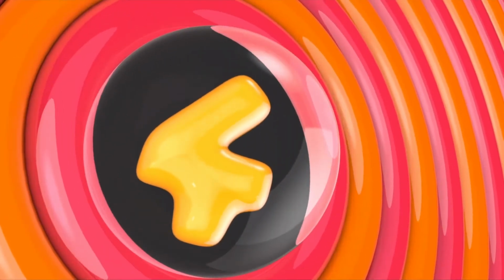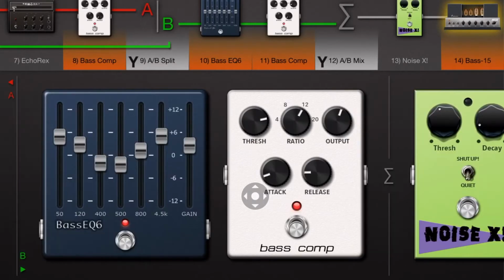Tutorial for Bassplayers on Apps Volumes connected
Controlling the volume of Apps, Tablets, and Audio Interface. For more control of your music in the Studio or on Stage.